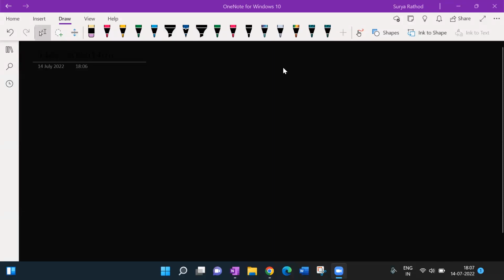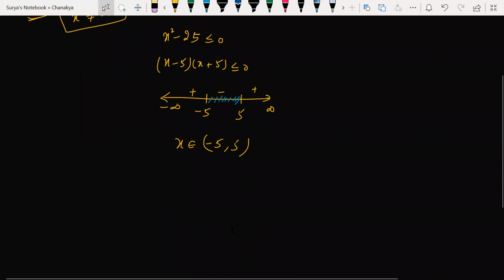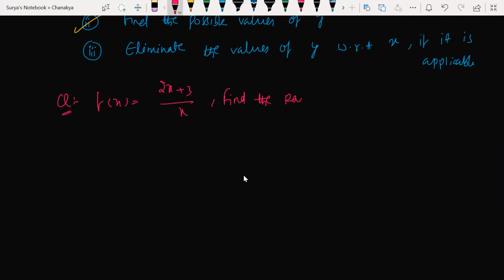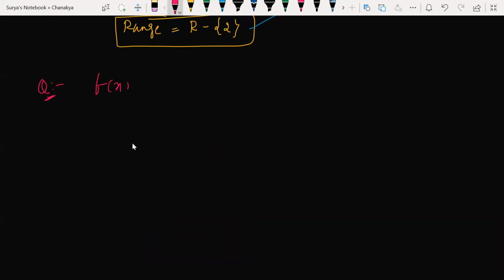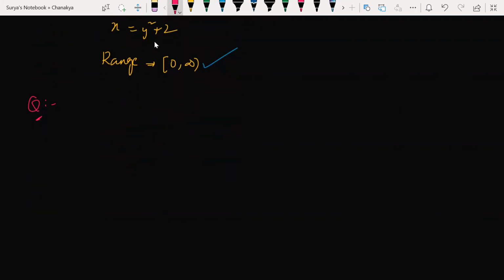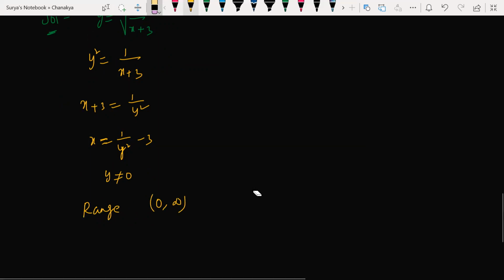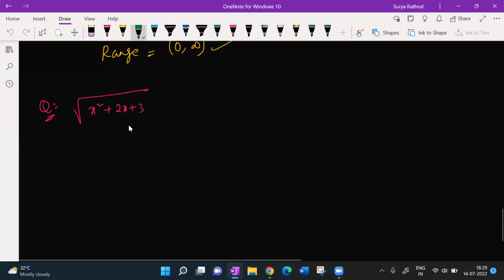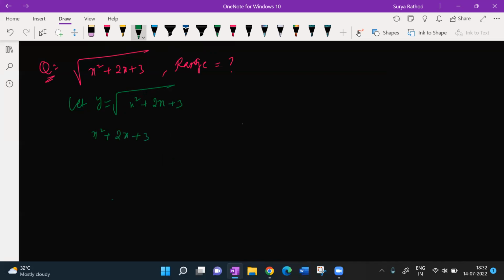functions lecture 5 recording dated on 14/07/2022